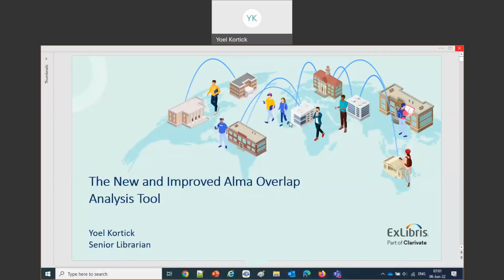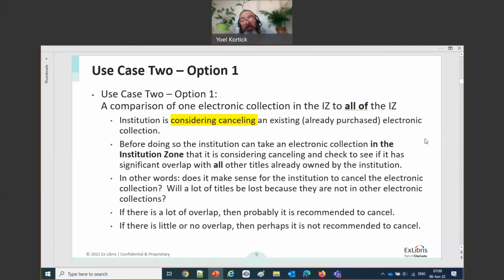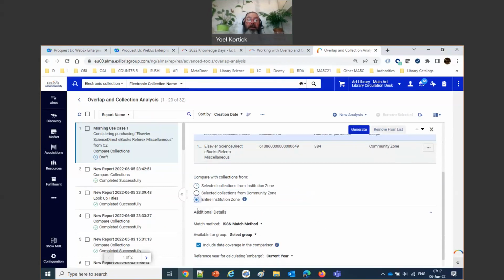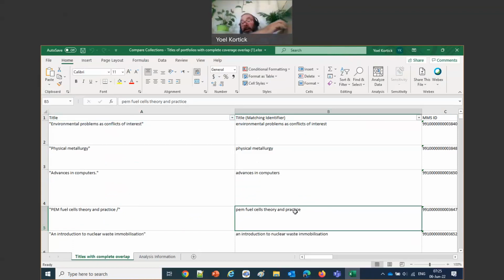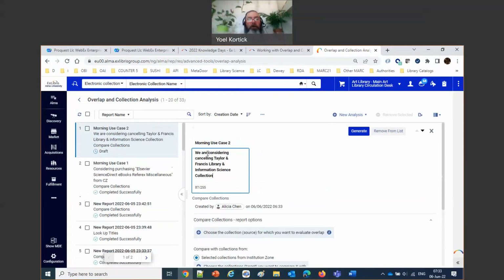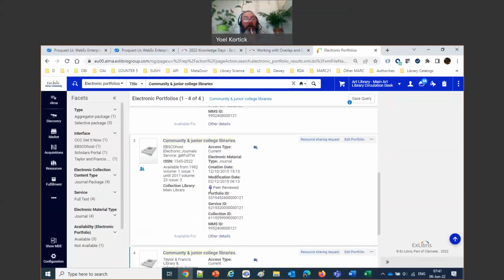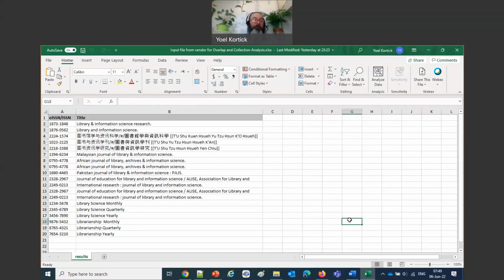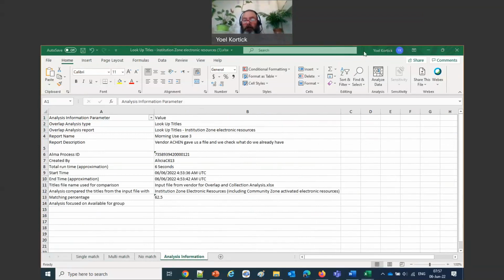The New and Improved Alma Overlap Analysis Tool (June 6, 2022)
This sessions was delivered as part of the "2022 Knowledge Days Webinar Series".
It was delivered by Yoel Kortick, Ex Libris Senior Librarian, on June 6, 2022.
For more details on the "Alma 2022 Roadmap and Themes Webinar Series" as well as links to supporting material